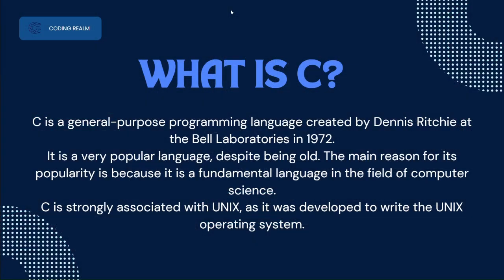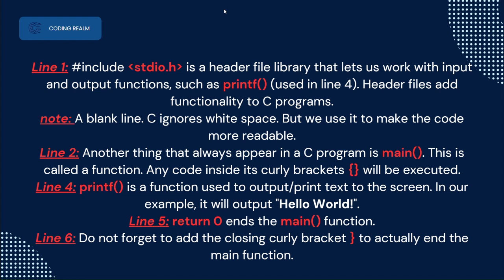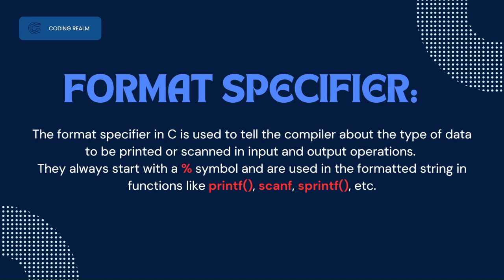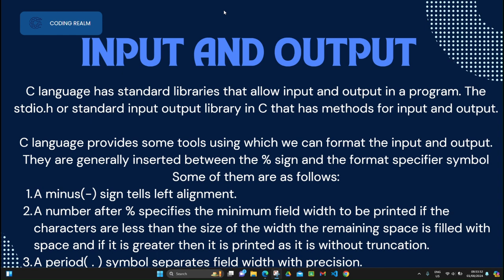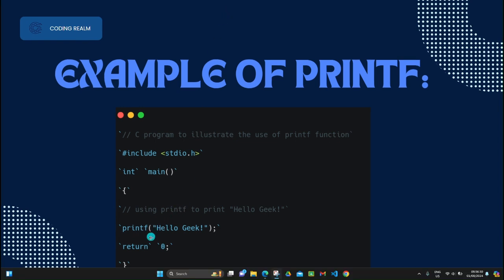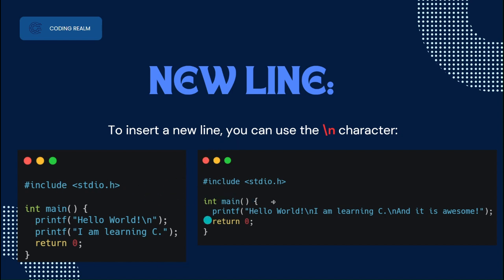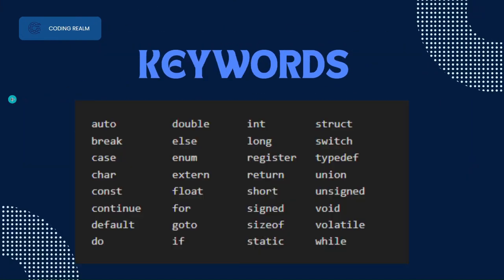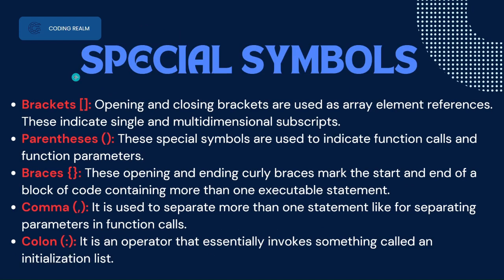INPUT AND OUTPUT - MY FIRSTPROGRAM IN C LANGUAGE _ LECTURE 1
⛔️ CONTENT: ⛔️
00:00 - INTRODUCTION
00:20 - WHAT IS C?
00:53 - WHY LEARN C?
01:27 - MY FIRST PROGRAM USING C
04:18 - FORMAT SPECIFIER
06:01 - INPUT AND OUTPUT
08:08 - printf() IN C
10:19 - scanf() IN C
11:24 - NEW LINE
12:10 - SINGLE-LINE COMMENTS IN C
12:45 - C MULTI-LINE COMMENTS
13:13 - KEYWORDS
14:05 - SPECIAL SYMBOLS